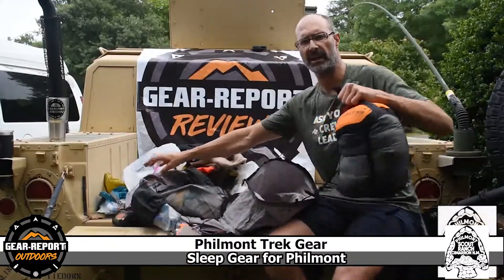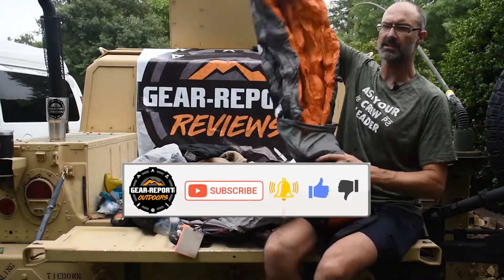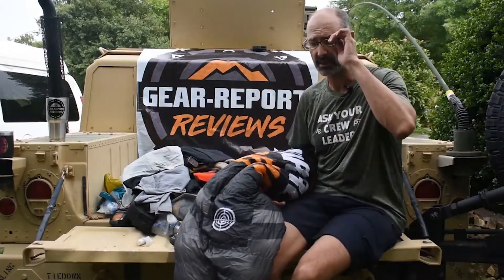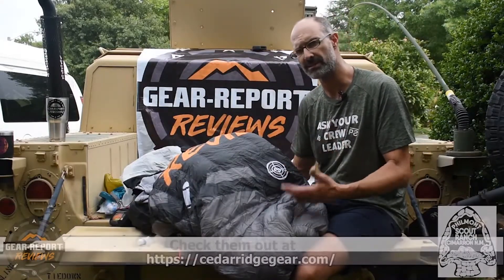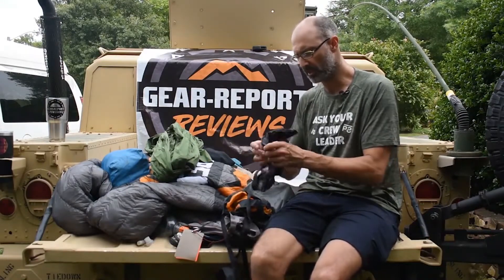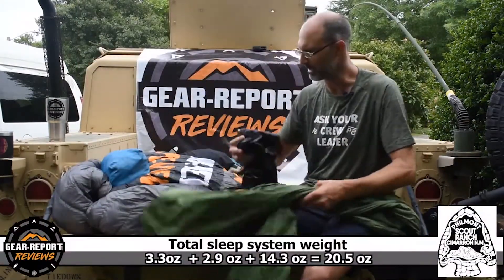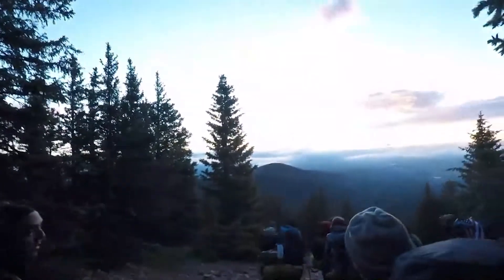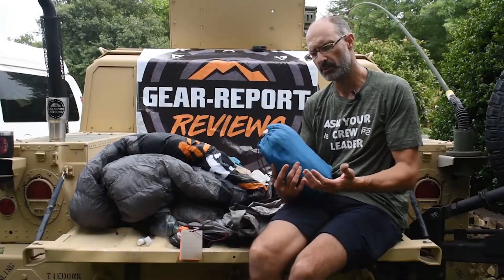Camping Quilt for Philmont trek instead of a Sleeping Bag?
This clip from our big Philmont Gear overview over on our main channel helps you decide what sleep system you need for your Philmont trek... or any similar backpacking destination. Is a sleeping bag right for you? How about a backpacking quilt?
Products in this video:
- Ultralight air mattress
- Ultralight pillow with strap
- Ultralight pillow

Video tools
4k gimble
Wireless Mic